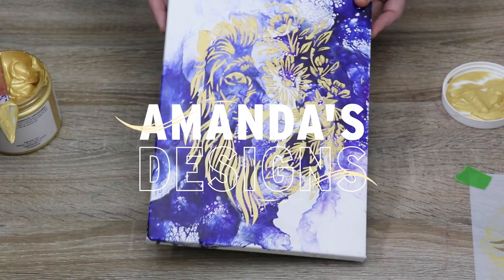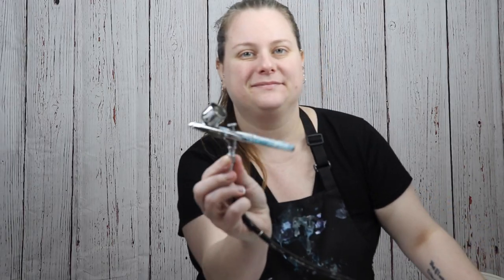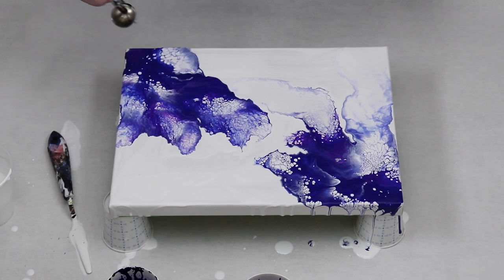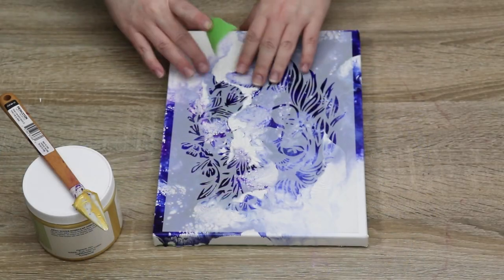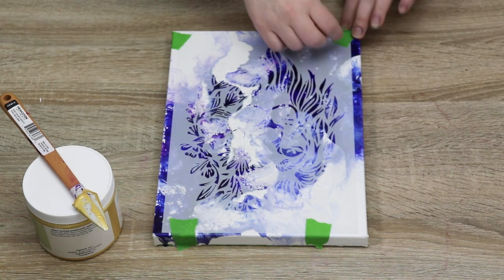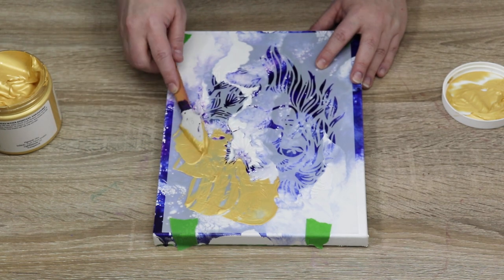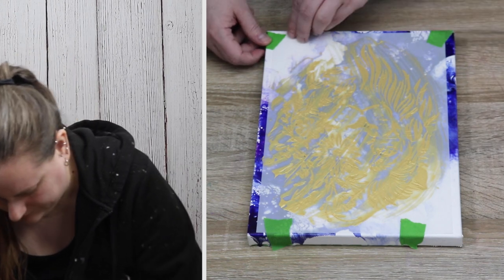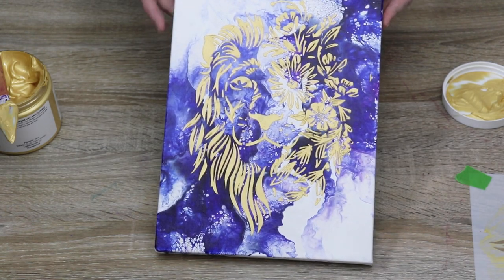(630) Alluring Airbrush Pour and Stencil Painting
I love it when airbrush pouring and stencil painting come together.

Follow along,

Today I'm putting some of my leftover paints from my previous airbrush painting to good use. However, this one is a little different as I will finish it off with a stencil overlay. My paints for the background are thinned down with airbrush medium which helps them move better and my airbrush is set to 40 PSI, which is a good pressure for me and I can still control my painting. After my background had dried, I taped down the stencil of my lion and began painting with thick, heavy gold body paint. I thought the gold worked really well with my blue and purple background.

00:00 - 00:30 Intro
00:30 - 03:09 Working On My Airbrush Pour Background
03:09 - 04:23 Lion Stencil
04:23 - 05:20 The Final Reveal and Review